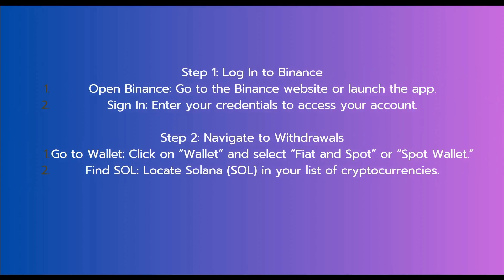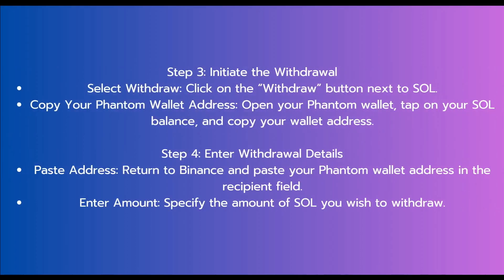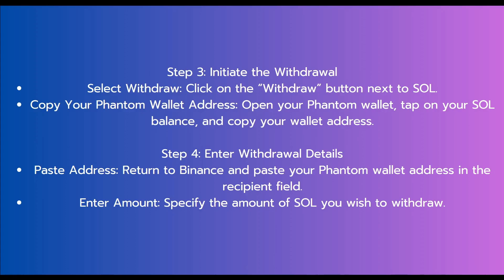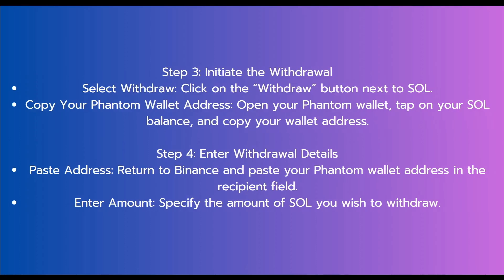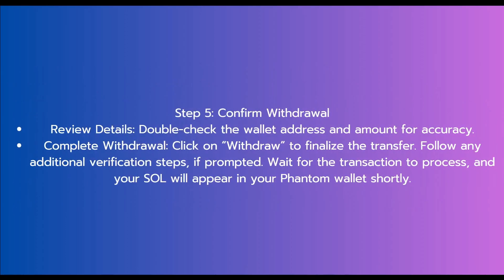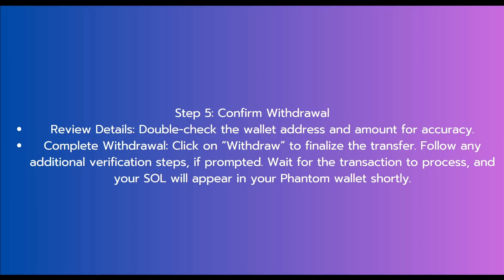How to Transfer Solana From Binance to Phantom (2024 METHOD!)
Transferring Solana (SOL) from Binance to your Phantom wallet is a straightforward process. Here’s a detailed step-by-step guide on how to do it in 2024:

### Step-by-Step Guide:

### 1. **Open Binance and Log In**
   - Launch the **Binance** app or website and log into your account.

### 2. **Go to Wallet**
   - Navigate to the **Wallet** section, typically found in the bottom-right corner of the app, or in the upper menu on the website.
   - Select **Fiat and Spot** to see your list of available cryptocurrencies.

### 3. **Select Solana (SOL)**
   - Find **Solana (SOL)** in your list of assets. If it’s not visible, you can use the search bar to type **SOL**.
   - Click on **Withdraw** next to Solana.

### 4. **Open Phantom Wallet**
   - On another device or browser tab, open the **Phantom Wallet** extension or app.
   - If you don’t have Phantom Wallet installed, you can download it from the official website or app store and set up an account.

### 5. **Copy Your Solana (SOL) Deposit Address from Phantom**
   - Once inside the Phantom Wallet, click on **Deposit**.
   - Select **Solana (SOL)** from the list of supported cryptocurrencies.
   - Copy your **Phantom Wallet SOL address**. It will be a long string of characters starting with "So...".

### 6. **Paste the Address in Binance**
   - Go back to Binance and paste the **Phantom SOL address** in the **Recipient’s SOL Address** field.
   - Ensure the network selected is **Solana (SOL)** for the transfer. This is important to avoid unnecessary fees or failed transfers.

### 7. **Enter the Amount**
   - Enter the amount of Solana you want to transfer to your Phantom Wallet. You can either input the exact amount or select **Max** to send all of your SOL.

### 8. **Confirm the Withdrawal**
   - Review all the details carefully, especially the wallet address and network. Any mistakes could result in a loss of funds.
   - Click **Withdraw** to proceed.

### 9. **Complete Security Verification**
   - Binance may ask you to complete a security verification (such as entering a code sent to your email or phone) to confirm the transaction.

### 10. **Wait for Confirmation**
   - Once the transaction is initiated, you’ll need to wait for network confirmations. Solana is known for its fast transaction speeds, so the funds should appear in your Phantom Wallet within a few minutes.

### 11. **Check Your Phantom Wallet**
   - Open Phantom Wallet and verify that the Solana has been successfully transferred.

### Additional Notes:
- **Transaction Fees**: Binance charges a small fee for withdrawing Solana. Make sure you have enough SOL to cover this fee.
- **Network Selection**: Ensure you select the **Solana (SOL)** network when withdrawing from Binance. Using another network could result in a loss of funds.
- **Double-check Addresses**: Always double-check that the Phantom address is correct before confirming the transfer.

By following these steps, you’ll successfully transfer Solana from Binance to Phantom Wallet in 2024.

- TutoRealm